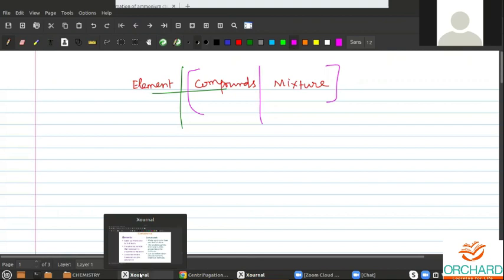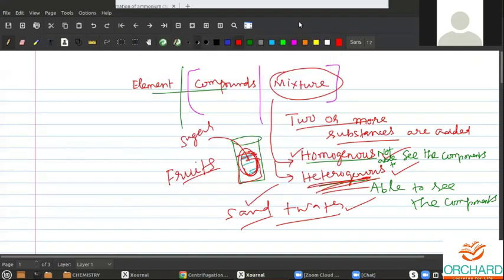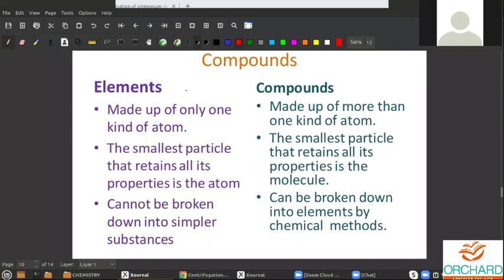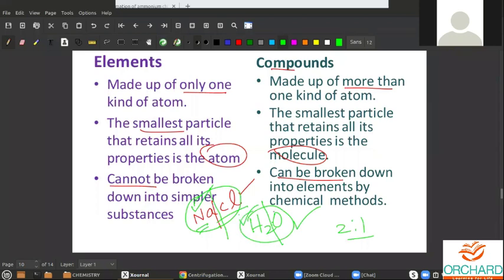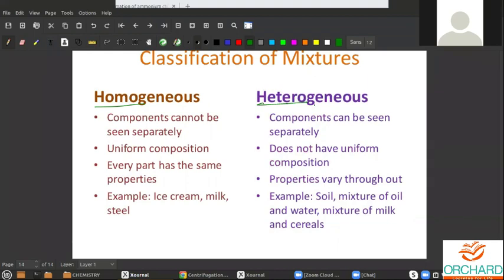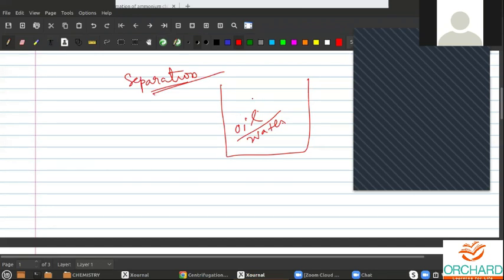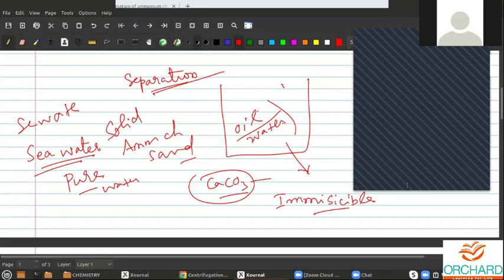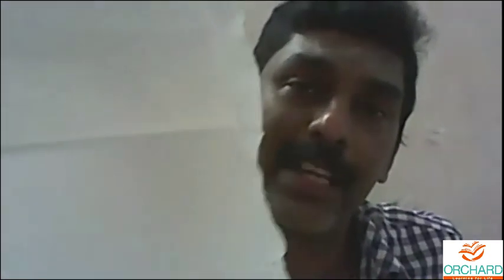22 07 2021 Science 1 Grade 9